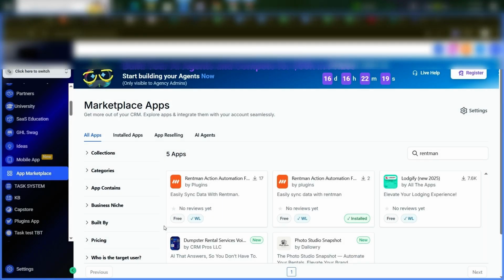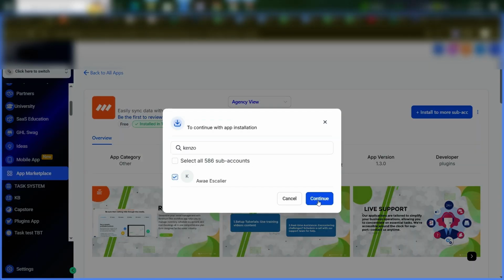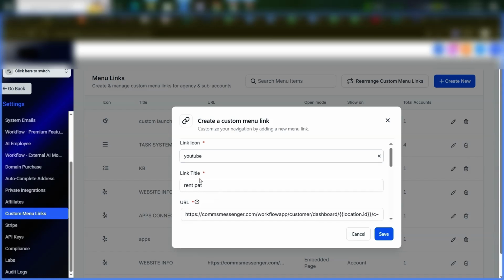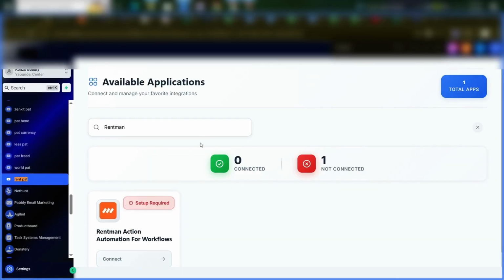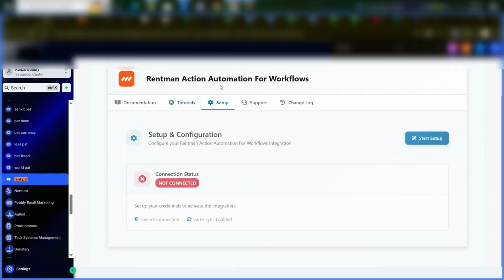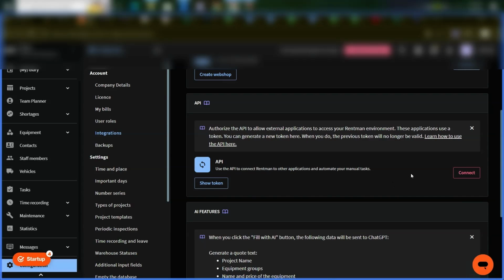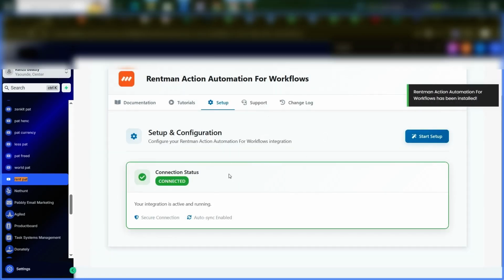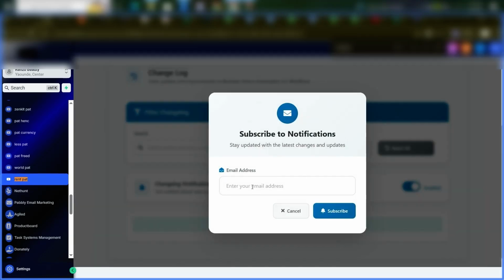Rentman Action Automation for Workflows: Full Setup Guide 🚀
In this video, we’ll walk you through setting up Rentman Action Automation in your account. This guide covers installation, configuration, and integration—helping you automate your rental workflows seamlessly ⚡.

Installation: How to install the Rentman Action Automation app from the App Marketplace 🛠️
Custom Links: Setting up menu links for easy access 🔄
Navigation: How to navigate the action page and configure your account 🔗
Credentials: Connecting necessary credentials for a secure setup ✅

Resources: Access essential materials including:
📚 Documentation
🎥 Tutorial videos
⚡ Setup guides
💬 Support options

By the end of this video, you’ll have Rentman Action Automation fully integrated into your workflows, allowing you to streamline rental processes and enhance efficiency.

00:00 Introduction and Overview
00:09 Installing the App
00:28 Setting Up Custom Menu Links
01:20 Configuring the App
01:55 Support and Additional Features